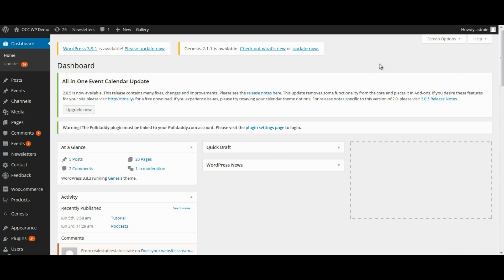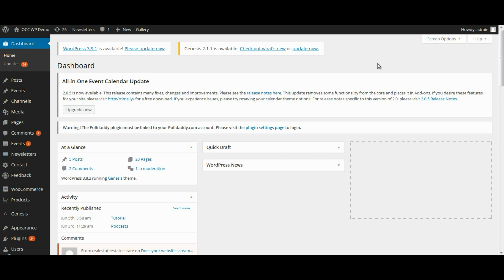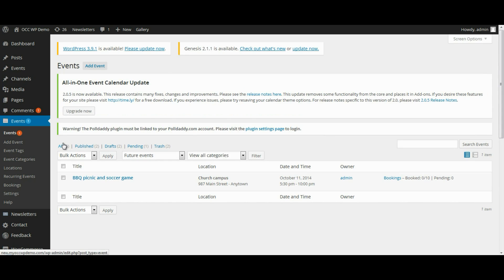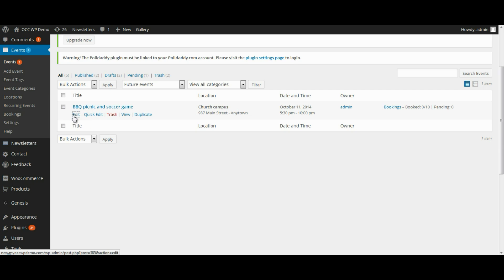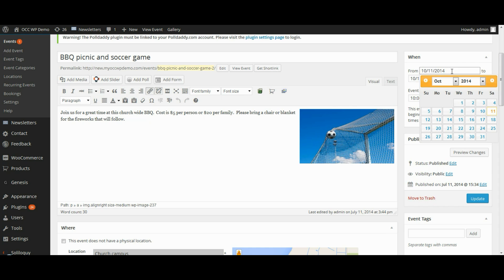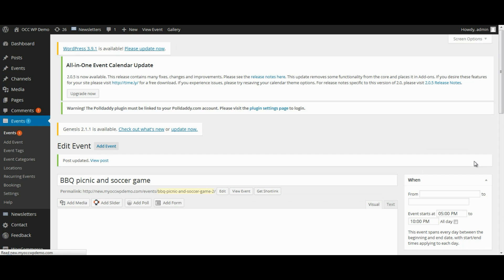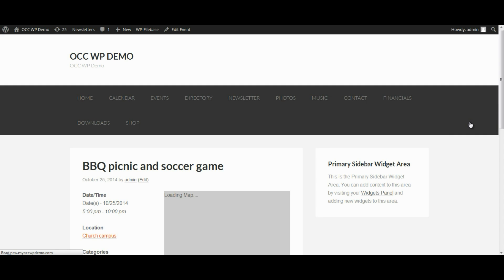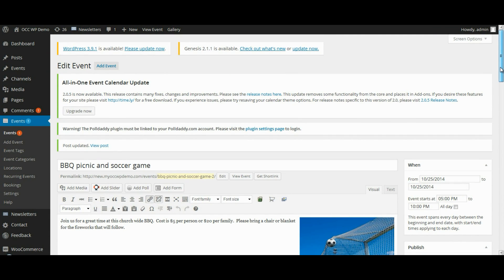Events Manager - How to edit an event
How to edit an event using the Events Manager plugin